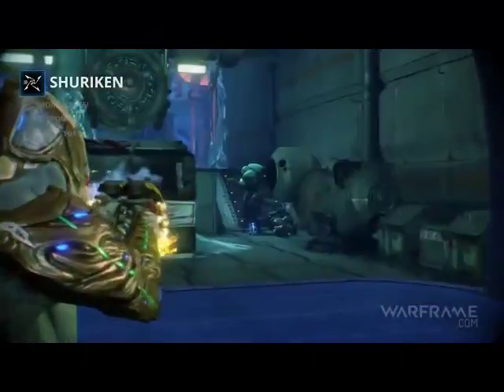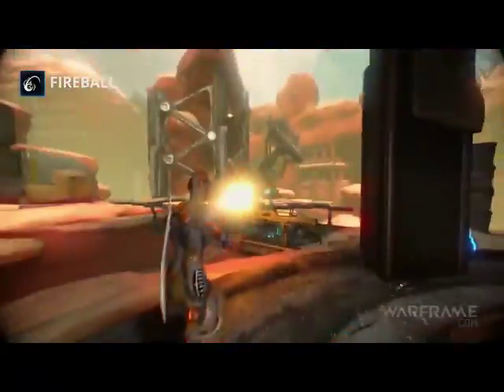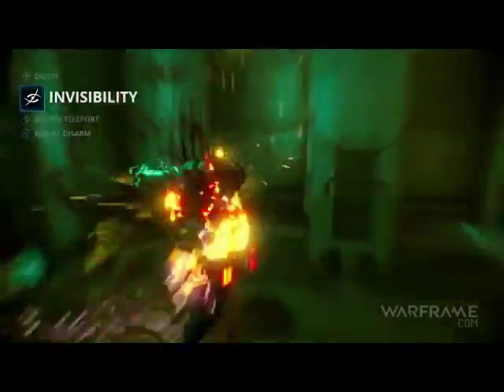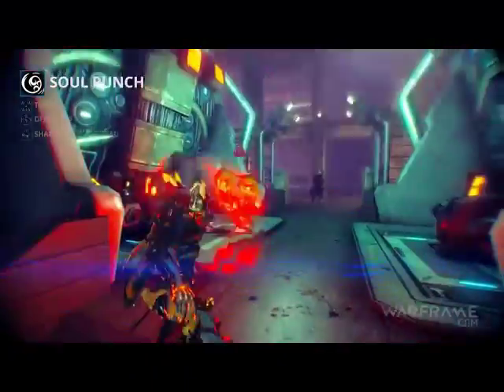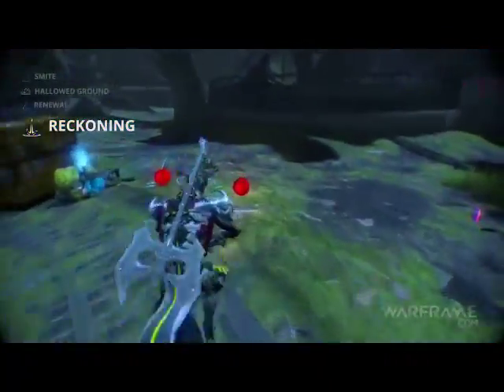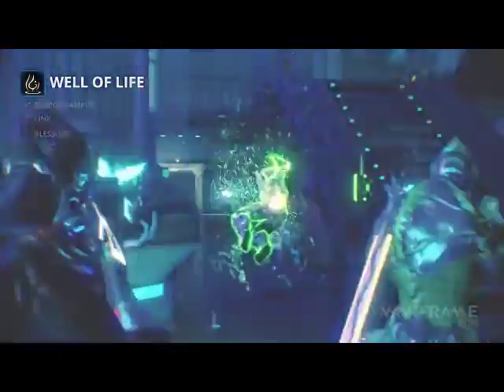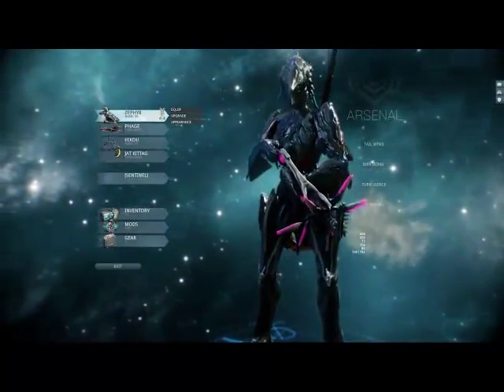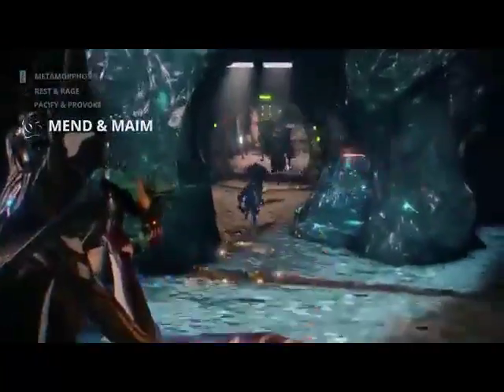Warframe movie of intro of profiles